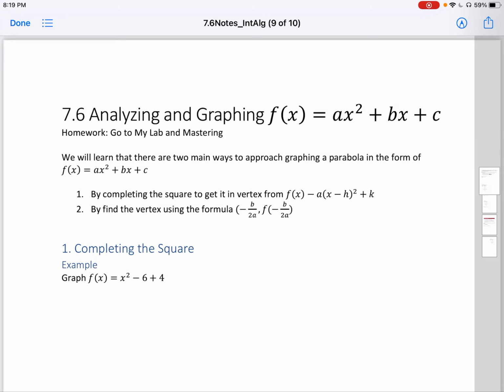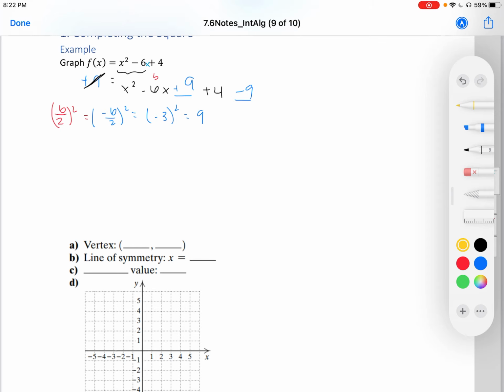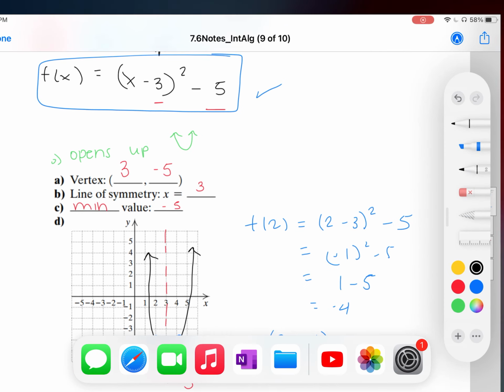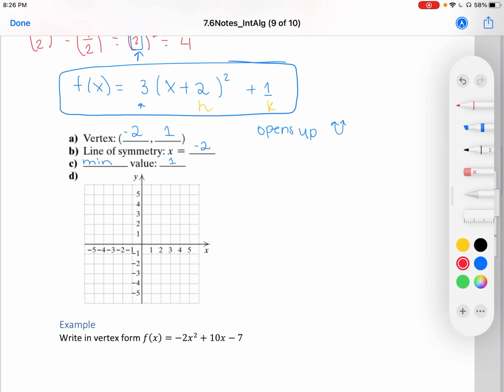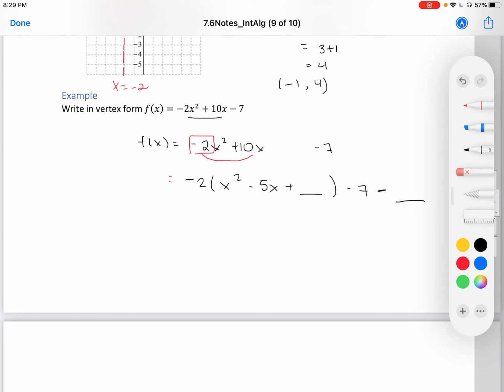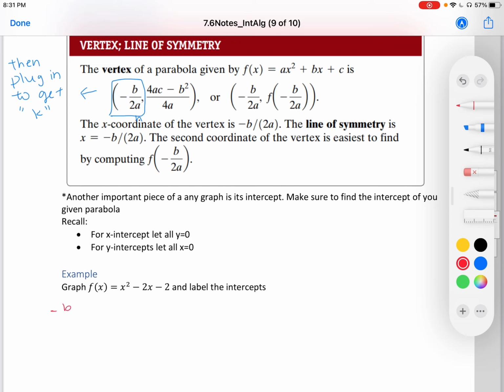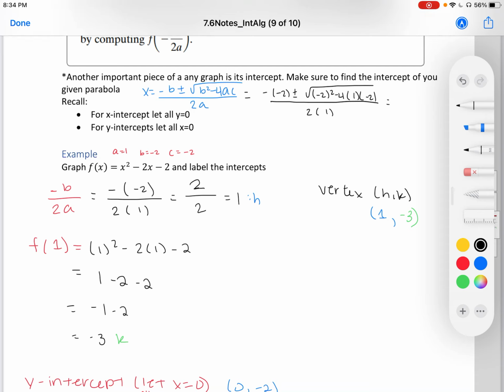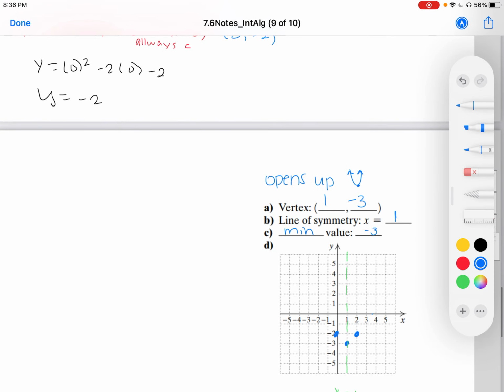Intermediate Algebra Section 7.6